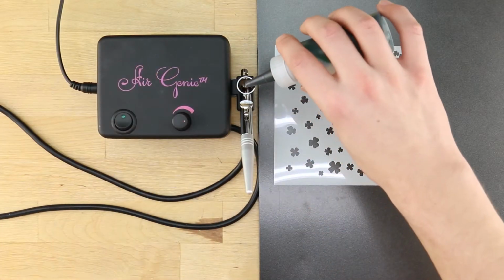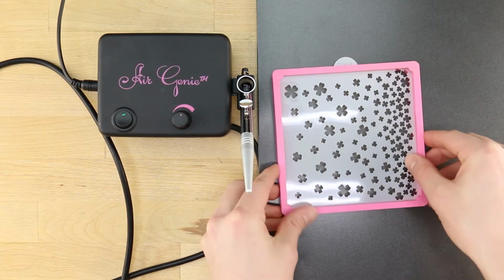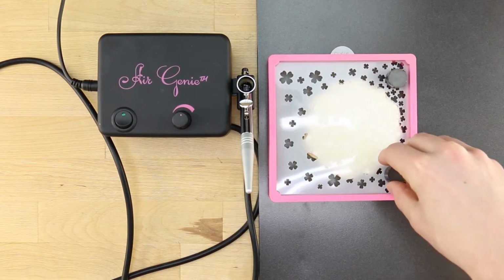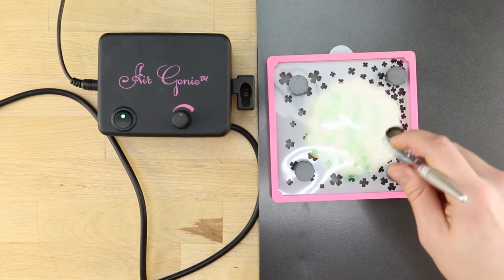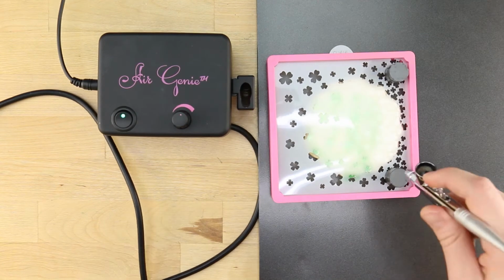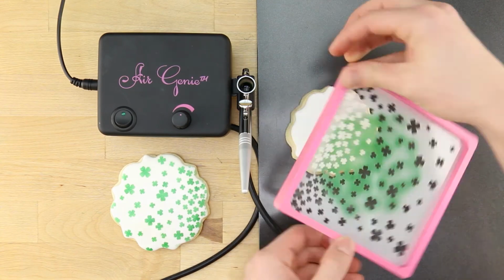St Patrick's Day Shamrock Shower Cookie Background Stencil | Confection Couture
This St Patrick's Day if you can't find a 4 leaf clover, make your own shamrock shower with Confection Couture's background cookie stencils! You won't need much to stencil these lucky cookies. Everything you need is listed below:

Here are the instructions for this paint your own cookie stencils project.

Start by arranging the cookie stenciling accessories neatly on your countertop. This way you will be organized before starting. Start by filling a 2oz plastic dropper with Amerimist Food Coloring. The bottle dropper works much easier for precisely loading the airbrush. Fill the color well of your airbrush about halfway to get started.

Test out the airflow on a piece of paper towel before stenciling your cookies. Start with the airflow turned all the way up and airbrush a few test lines onto a piece of paper towel. Turn the airflow down a little then airbrush another line. Continue testing the airflow on a piece of paper towel until you reach a good flow to stencil with. Beware of having the airflow set too high as the food coloring could be propelled beneath the edges of the stencil design.

With the airbrush ready it is time to stencil some cookies! Place the Shamrock Shower background cookie stencil into the Stencil Genie, then place the setup over your first cookie surface. The Shamrock Shower stencil should lay flat on the cookie surface. Use the magnets to weigh the stencil down around the cookie edges.

Now you are ready to pick up the airbrush. Test the flow rate once more on a piece of paper towel to make sure color comes out evenly. Aim the airbrush straight down at the cookie and gradually build the color in 2-3 coats. Check to see if the stencil design lays flat to the cookie surface as you airbrush. If the topcoat of royal icing is not completely smooth, you may want to use a spare airbrush needle to hold the stencil flat. Hold the stencil down flat with a needle or chopstick as needed when the stencil doesn't lay flat (Just be careful not to nudge the stencil out of place).

Sometimes for round shaped cookies you need to do a little fudging to lay the stencil flat. Instead of placing magnets in all corners of the Stencil Genie, focus on one side at a time. Place the cookie magnets in two corners so that about half the design lays flat on the cookie. Airbrush the portion of the design that is currently held to the stencil surface. Once you get full color, move the cookie magnets to the other corner so more of the design lays flat.

As you stencil, remember to use an airbrush needle or chopstick to hold the design flat where need be. This will prevent blurry edges from food coloring being propelled beneath the stencil. Continue to build the color gradually and ensure that the stencil does not shift as you airbrush. Shift the cookie magnets from one corner to the next, lightly building color until the cookie is complete.

Before you lift off the stencil genie, always be sure to remove the cookie magnets first. Lift the Shamrock Shower stencil straight off the cookie surface then place onto the next cookie. Repeat the steps as before, airbrush each cookie, remove the cookie magnets, and lift the stencil off as you go until you have a lucky batch of St Patrick's Day shamrock cookies.

Visit ConfectionCoutureStencils.com today and check out our amazing selection of paint your own cookie stencils including wedding cookie stencils, Halloween cookie stencils, and Christmas cookie stencils, just to name a few. And don't forget our custom cookie stencils!